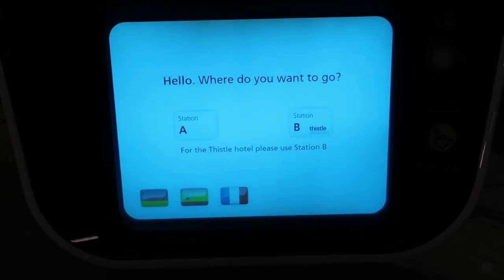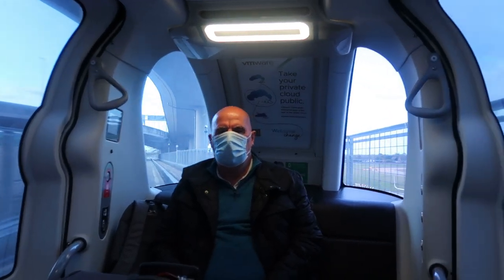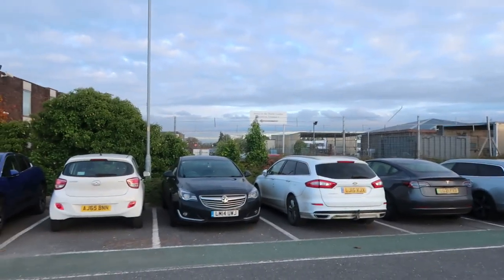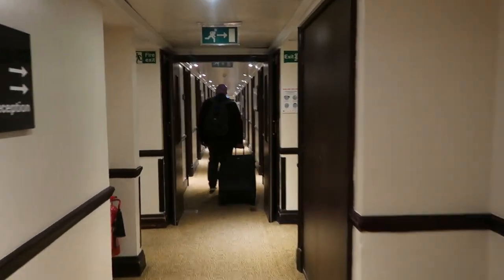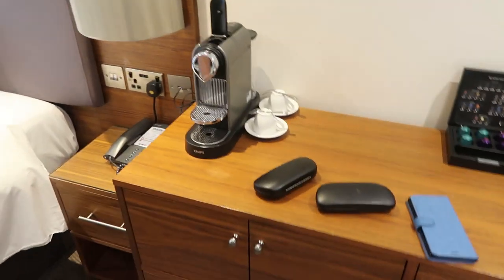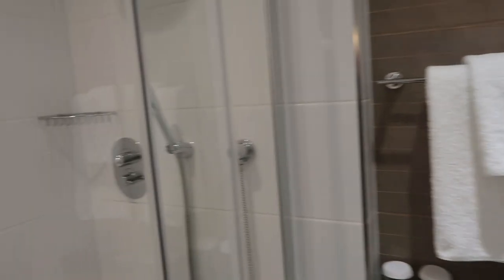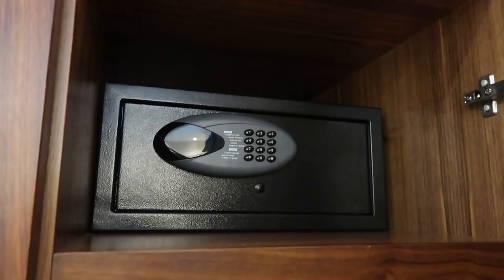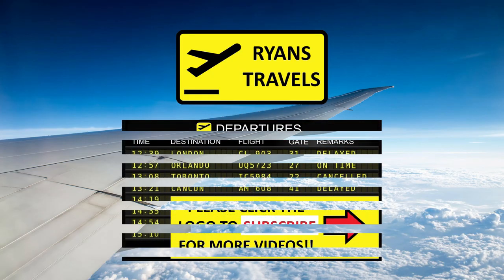Florida Vlogs 2021 PreTravel Day, Thistle Hotel & Heathrow Terminal 5 Pods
Our Florida 2021 PreTravel Day Video, showing you the Heathrow Terminal 5 Pods Plus Room Tour of the Thistle Hotel near Heathrow Terminal 5.

Do You Love Florida Vlogs and Theme Parks? Like to Travel?
I like to create video content from the Disney Parks and Universal Parks and much more!